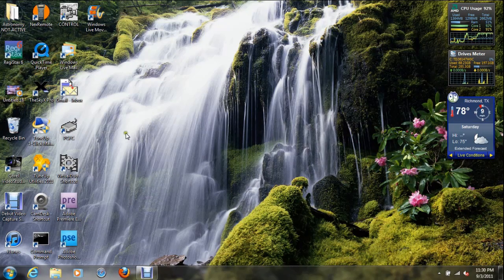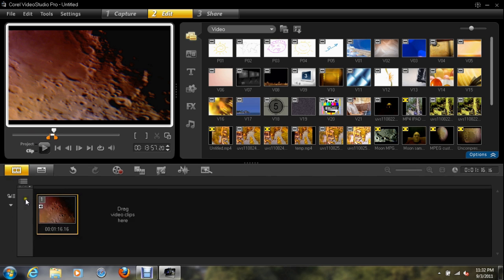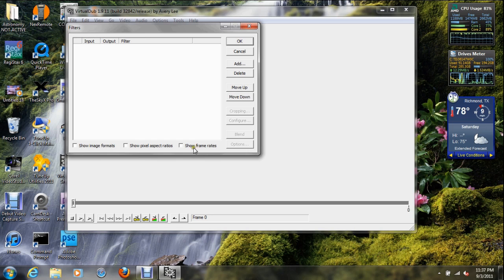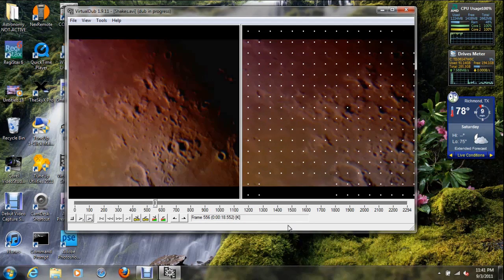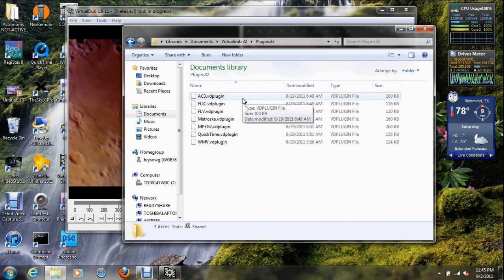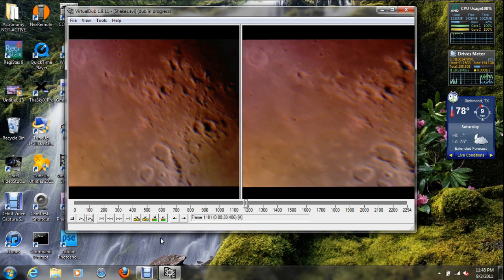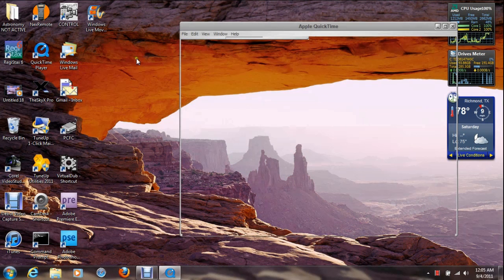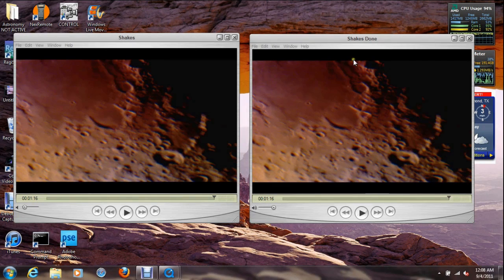003 Moon Musings - How to do Video Stabalization for astronomy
I demonstrate how to use the program VirtualDub to get rid of shaky video.  I take a segment of a video made of the surface of the moon and run it through VirtualDub.  I clearly show how to run it and demonstrate the results in side by side comparison with the original...